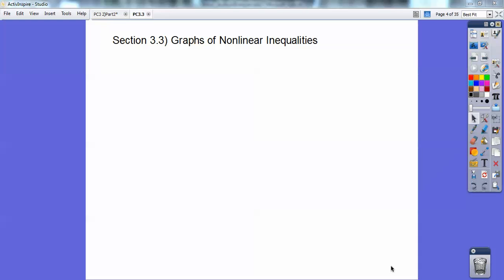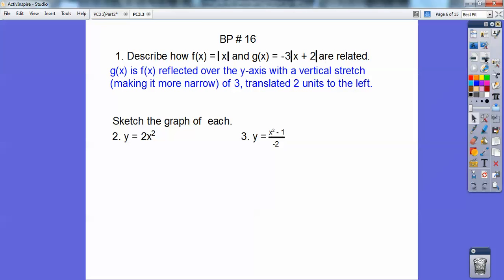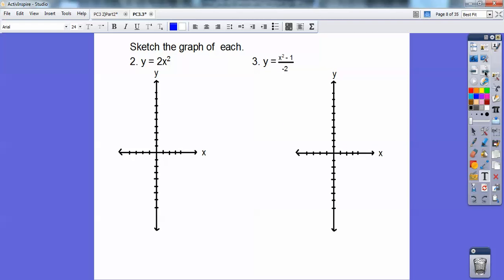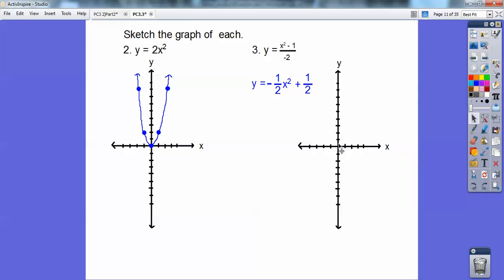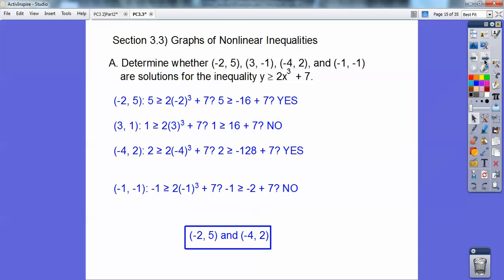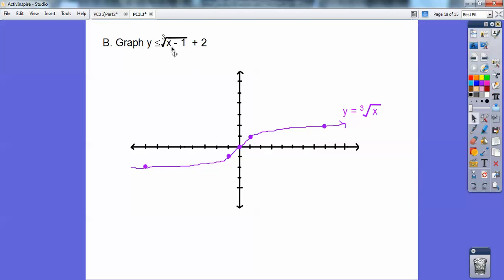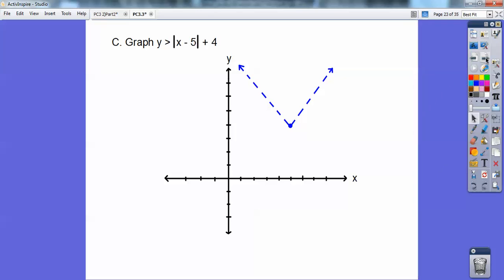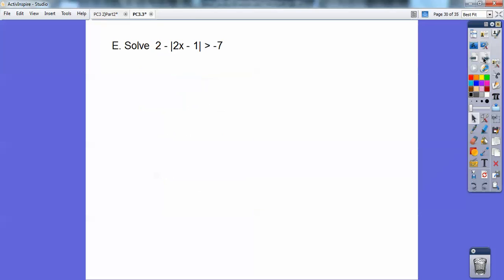Graphs of Nonlinear Inequalities - Section 3.3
This lesson is a mix of your Algebra 1 and 2 skills by graphing (and shading) absolute value, parabola, cubes and cube-roots, and solving inequalities. The homework for this lesson is Page 150, #'s 13-37 odds.